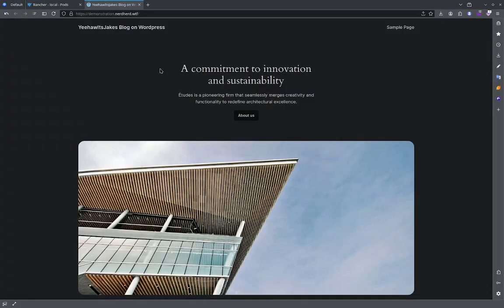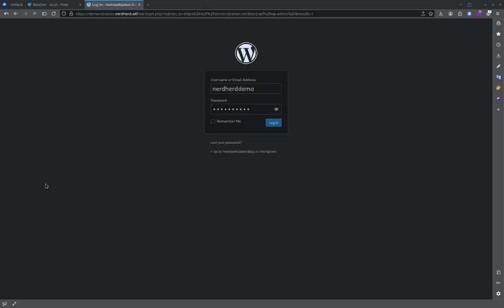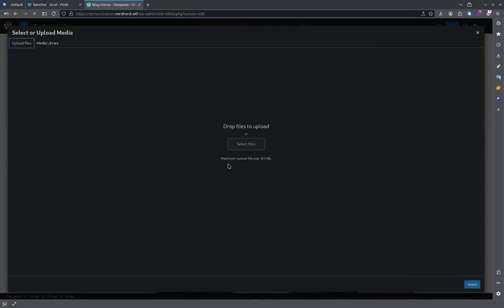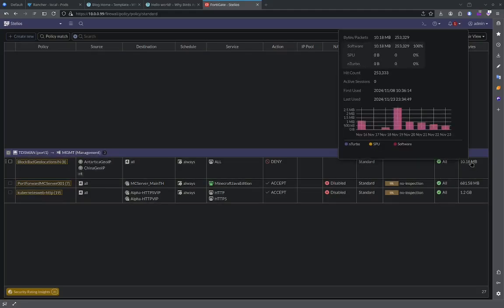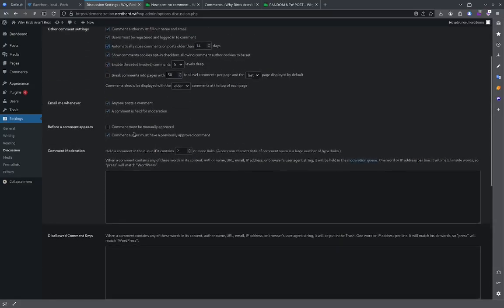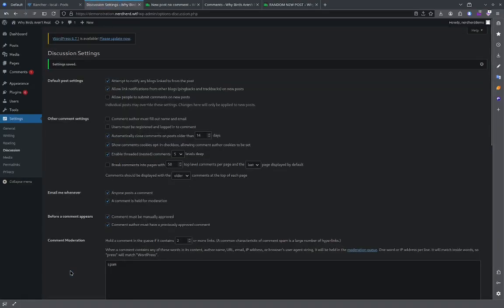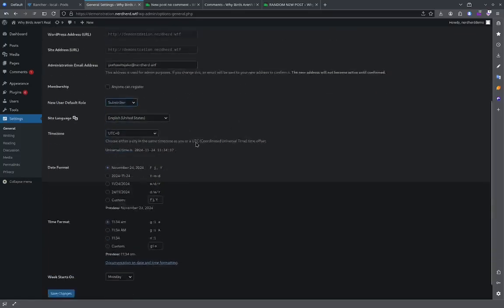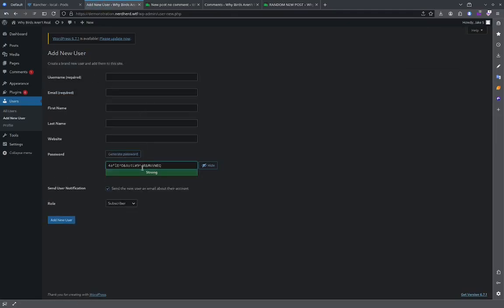Getting Started With Wordpress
In this video, we get started with the basics of Wordpress at the core - no plugins. How to secure, how to ensure the safety of your site, and more.